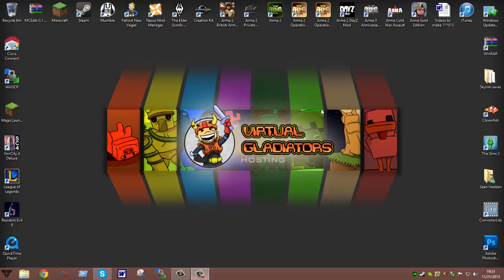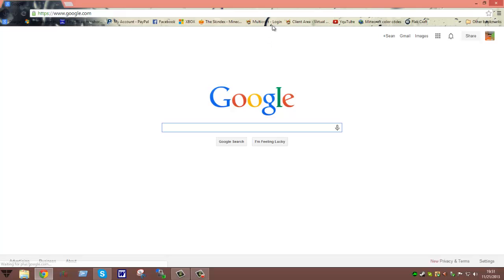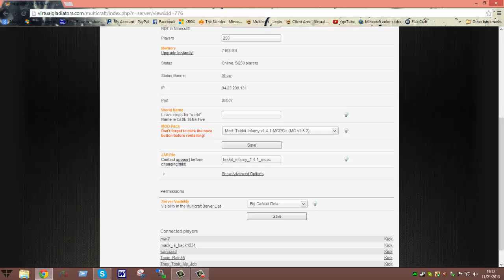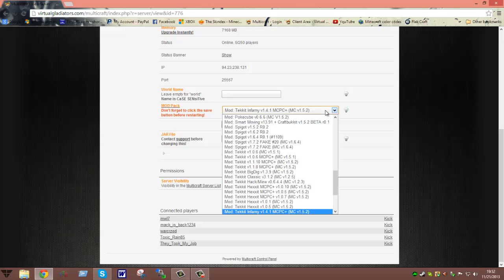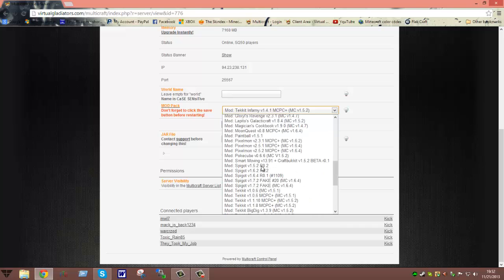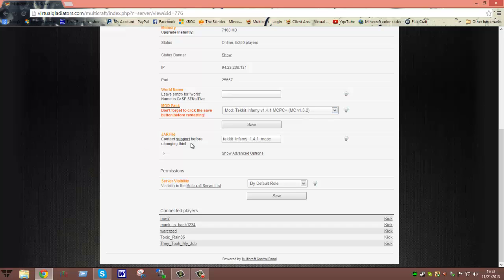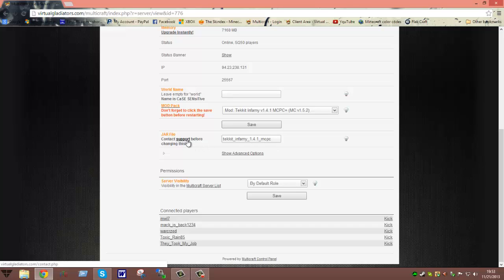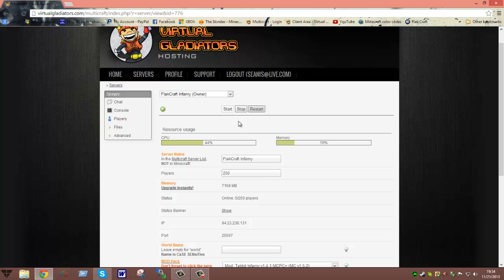Installing A ModPack Tutorial Virtual Gladiators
just a short video to show you guys how to install a modpack via control panel/multicraft on VG dont forget to comment like and subscribe and pick up a server while your at it:p